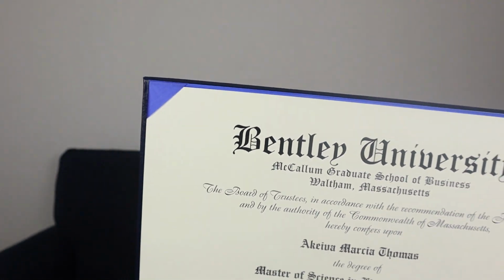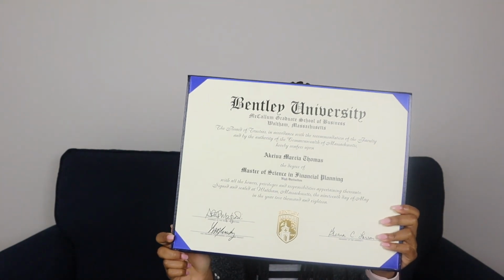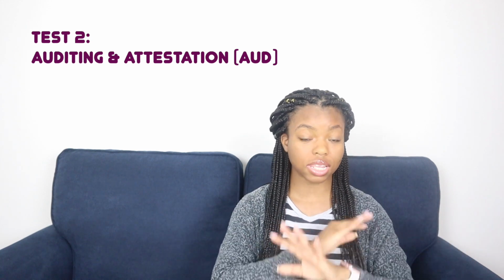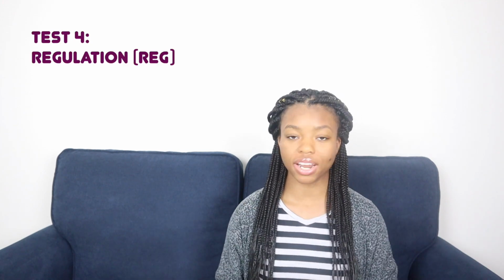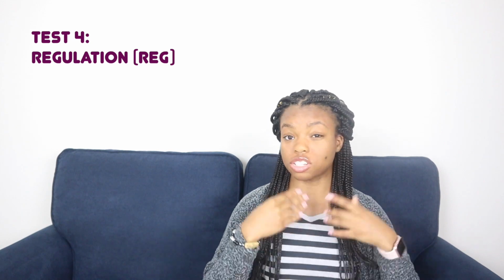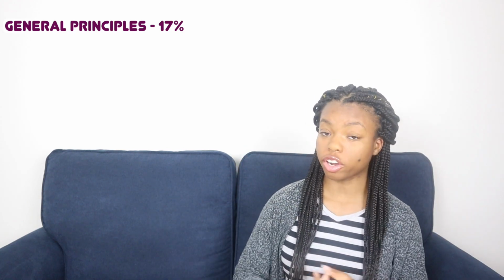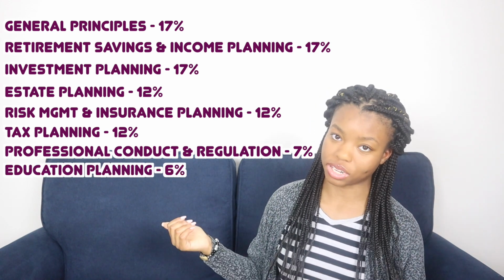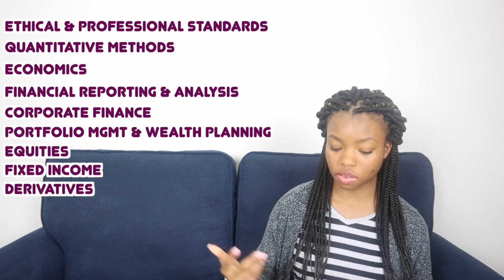Popular Finance Designations Explained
We're making sense of the alphabet soup that is finance certifications and designations and explaining what some of the more popular ones mean!

Video Markers:
MBA: 1:05
MSFP: 2:22
CPA: 4:50
PFS: 8:50
CFP®: 9:50
ChFC®: 12:15
CFA: 13:10

▶ STILL SEARCHING FOR A JOB?
Are you a college student or recent grad looking for an internship or job? Anxious about launching your professional career? Get resume, cover letter and LinkedIn profile services

-Canon EOS M50 Camera Bundle
-Camera Lens
-Rode VideoMic Go
-iPhone SE
-Lav Microphone
-Dual Lav Microphone

- Any information contained in this video SHOULD NOT be considered or relied upon as financial advice, and we disclaim any liability in connection with the use of this information. Everyone’s financial situation is different, and you should consult a financial professional for targeted advice.